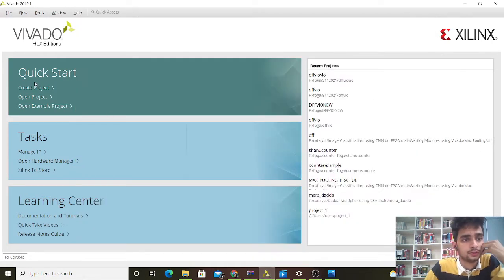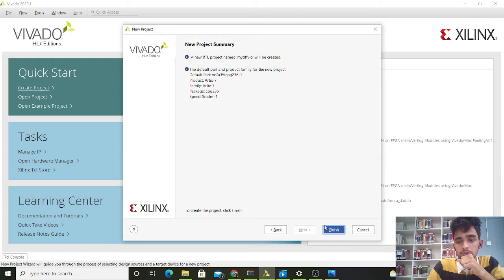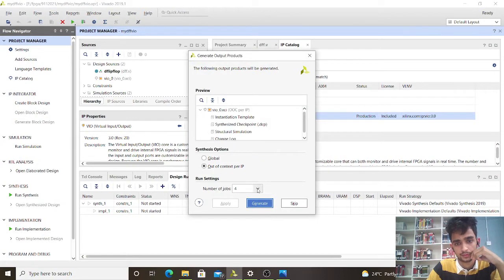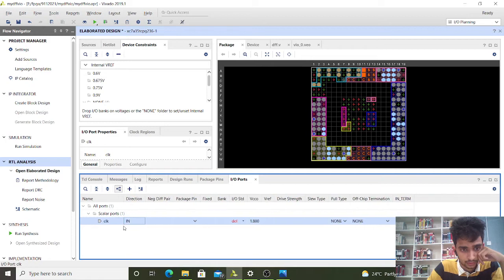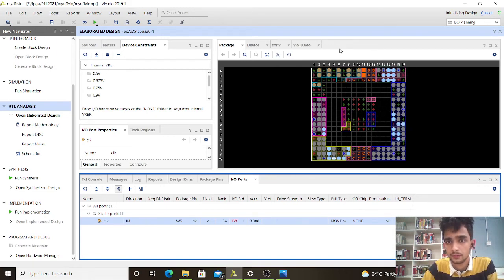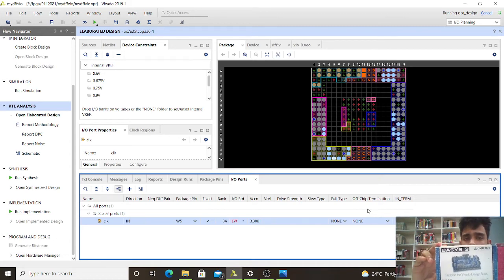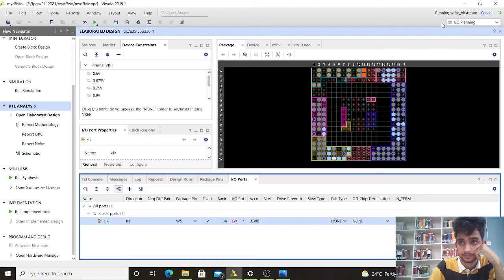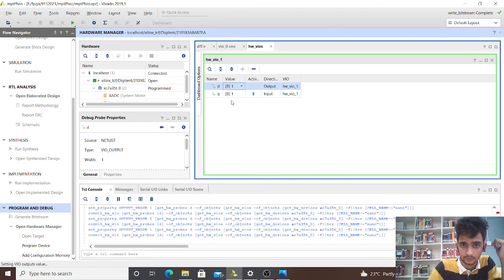FPGA Vio IMPLEMENTATION (Vivado 19.1) Part(1)